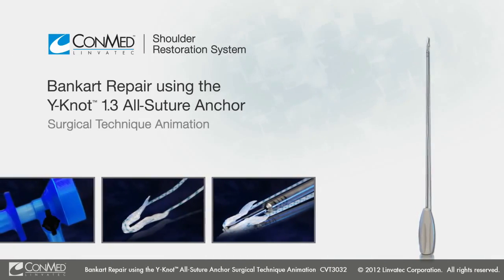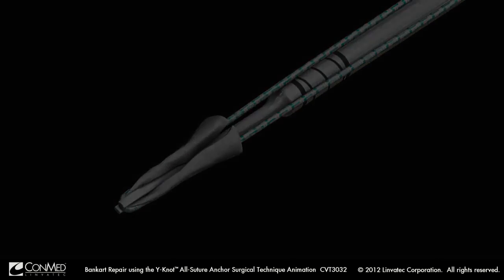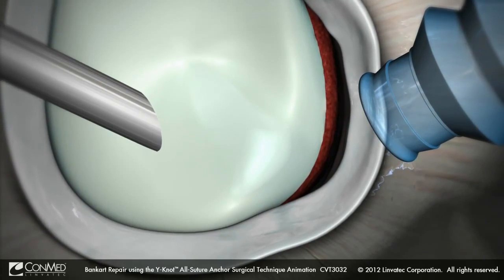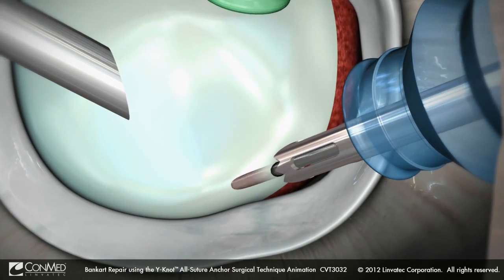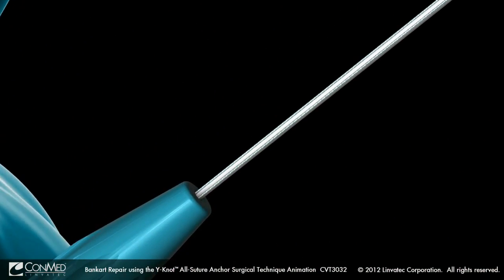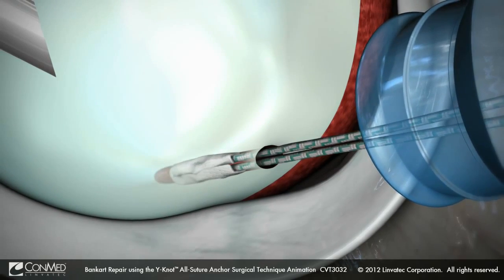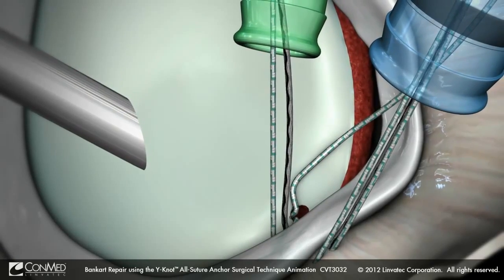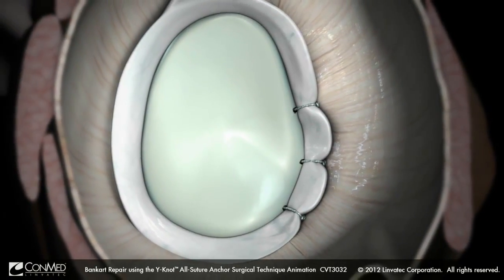Операция Банкарта, привычный вывих плеча (Bankart Repair Surgical Technique Animation)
Повреждение передней суставной губы впадины лопатки происходит при переднем вывихе плеча. Для предотвращения повторных вывихов необходимо пришивать оторванную губу.